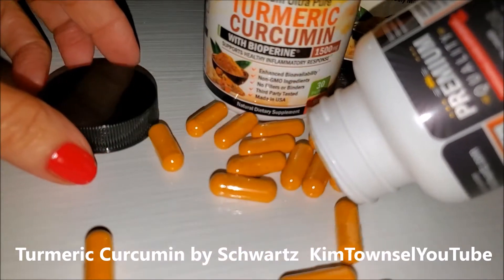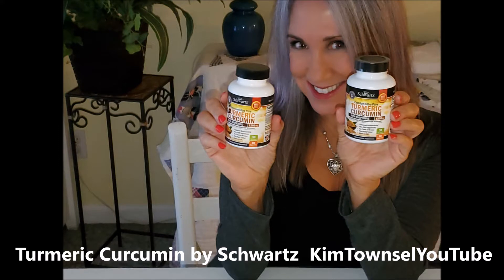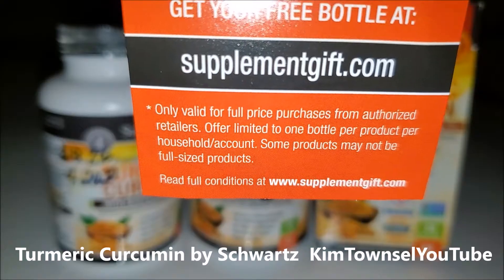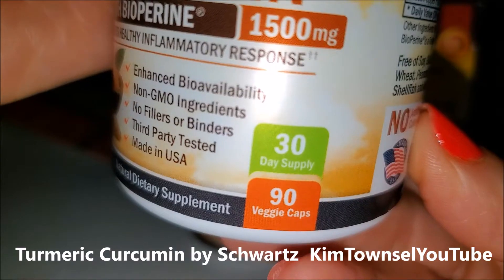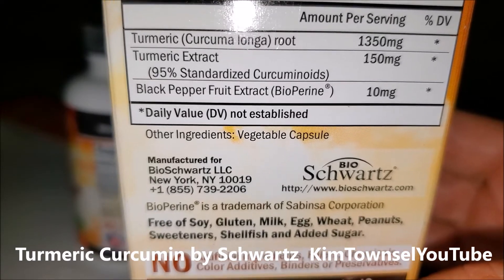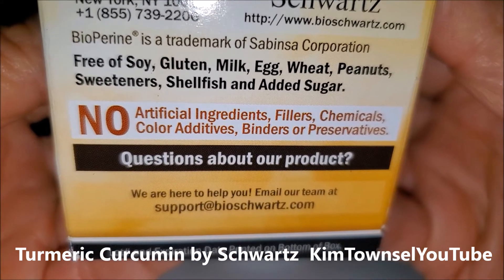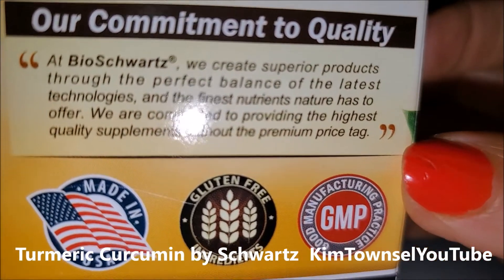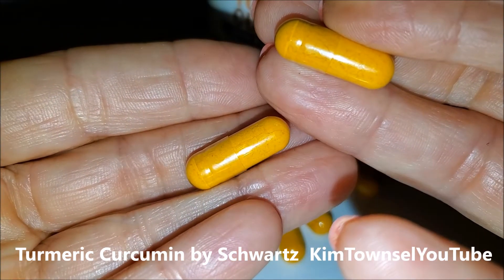Turmeric Curcumin by Bio Schwartz | KimTownselYouTube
Turmeric Curcumin is supposed to help with joint inflammation and arthritis.
Turmeric Curcumin is a natural way to help support the body.  The Turmeric Curcumin from Bio Schwartz is vegan and made in the USA.
Turmeric Curcumin with BioPerine 1500mg. Joint and anti-inflammatory support with 95% standardized curcuminoids. Non-GMO, gluten free.  90 capsules